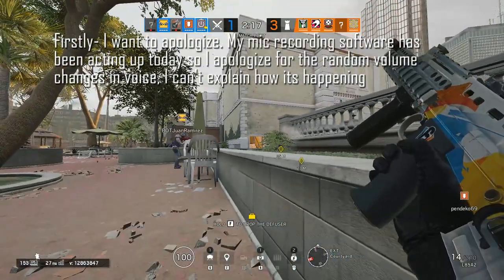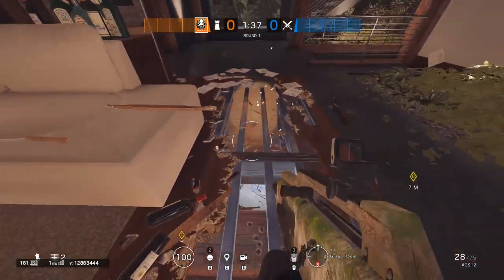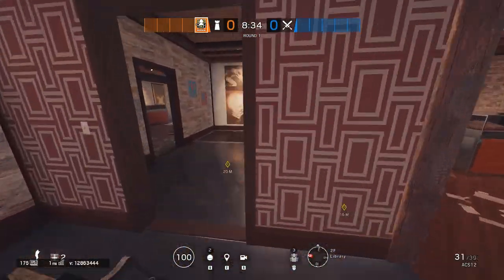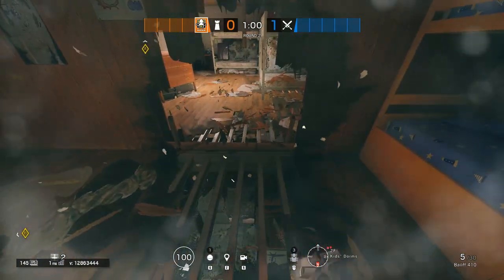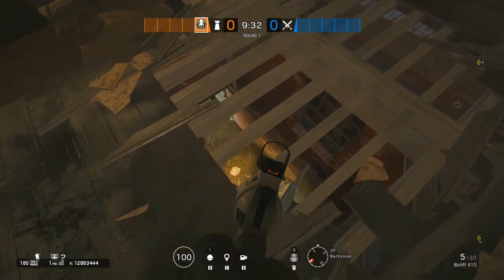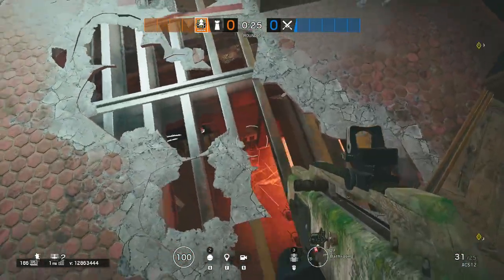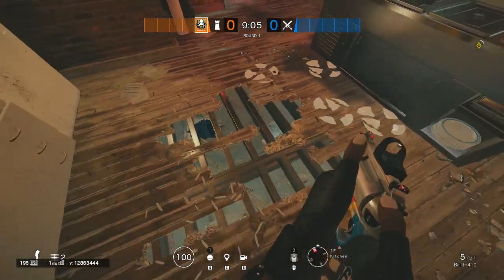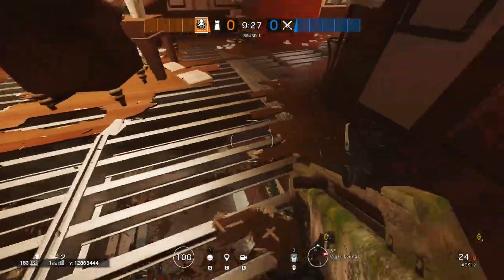Vertical Play | Chalet, Oregon, Clubhouse, Kafe, Hereford Base | Rainbow Six Siege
Let's talk about how to use Vertical Play in Siege!